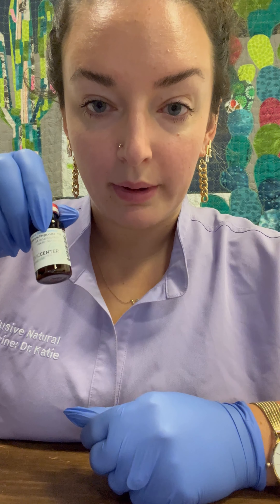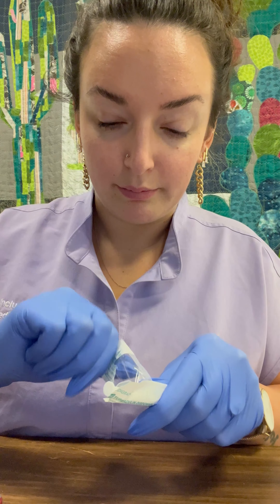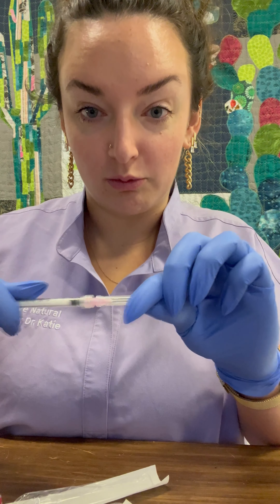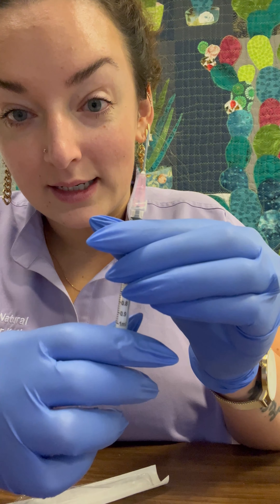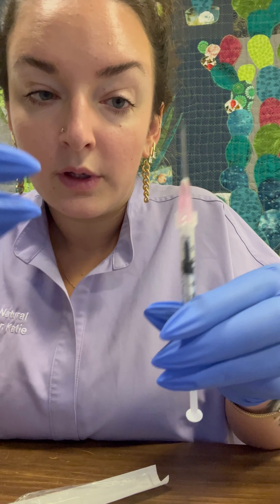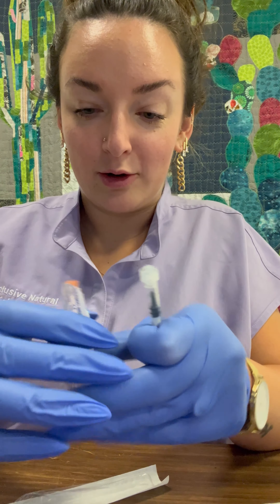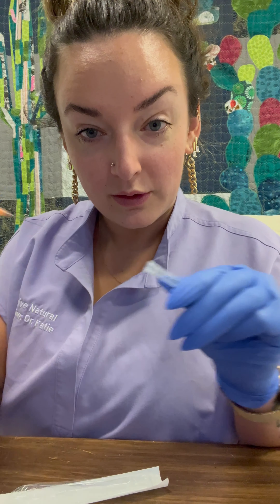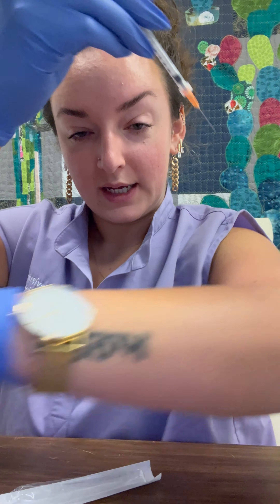Instructional: Testosterone (TRT) injection administration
How to administer a Testosterone injection, using Testosterone cypionate/proprionate blend, 5ml vial, with or without vial adapter.

How to apply your Continuous Glucose monitor (CGM) - The Dexcom Stelo version.